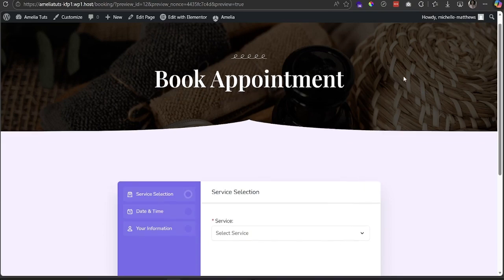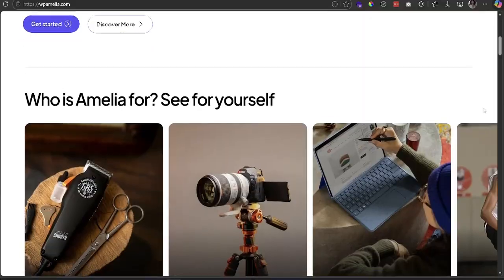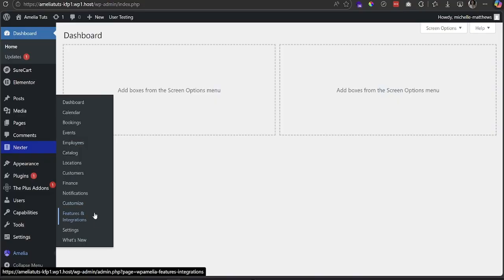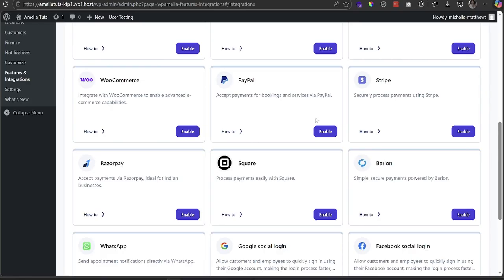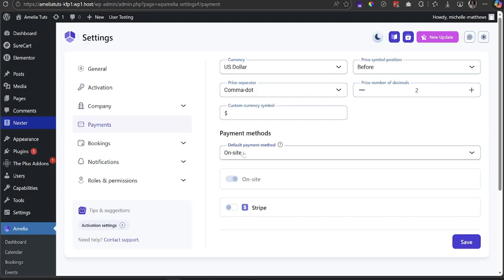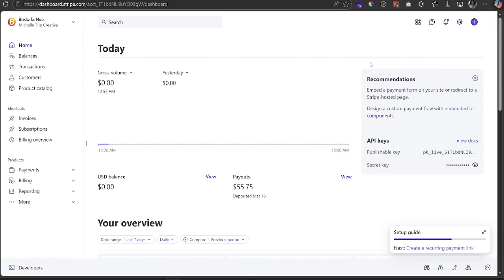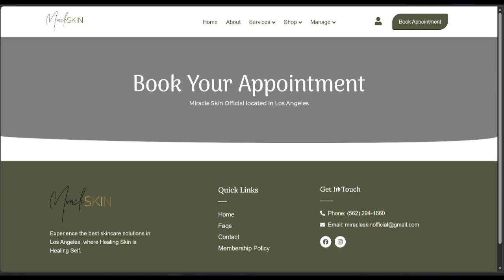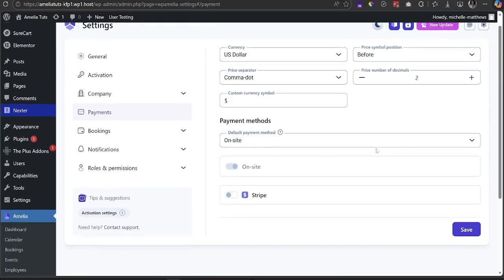How To Add Paid Services in Amelia Booking | Stripe Integration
In today’s video, we’re diving into how to add paid appointment bookings in Amelia. In the previous Amelia tutorial I showed the free version and how adding services to Amelia free will only have access to on-site payments. This tutorial will show you how to make the appointments paid with online payments.

TIMESTAMPS:
00:00 - Intro
00:53 - Get Amelia Pro
01:44 - Enable Stripe Integration
03:25 - Enable Stripe Payment Method
04:33 - Get Stripe API keys
05:46 - View live Booking form
06:53 - Final thoughts